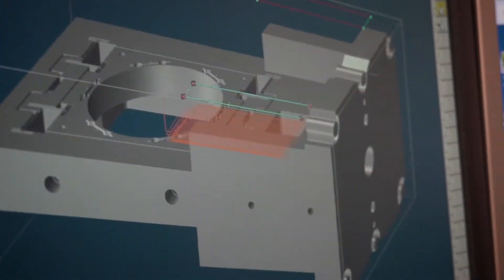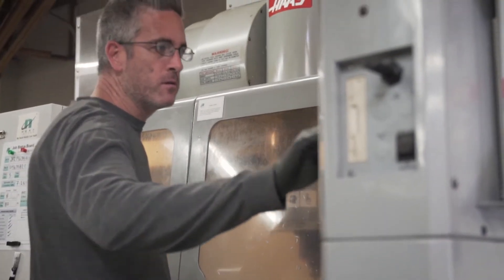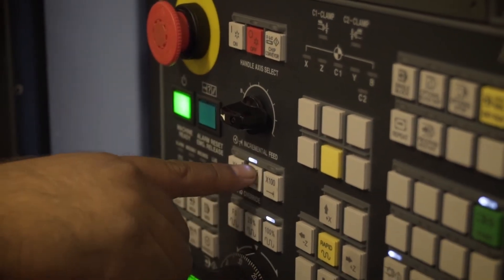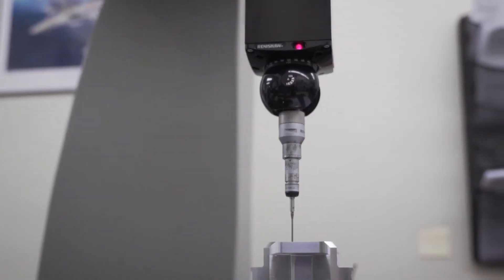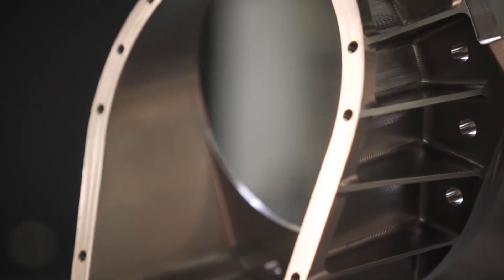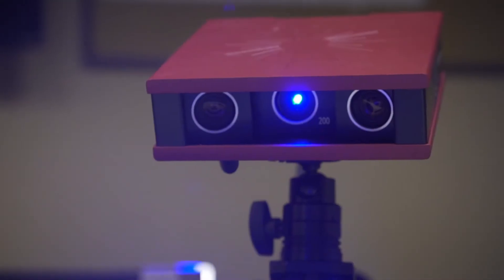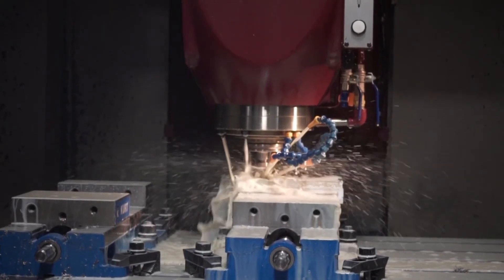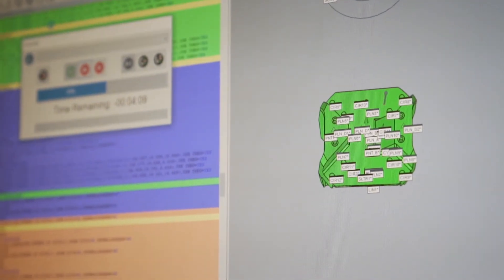GibbsCAM Next Intent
GibbsCAM customer success story.